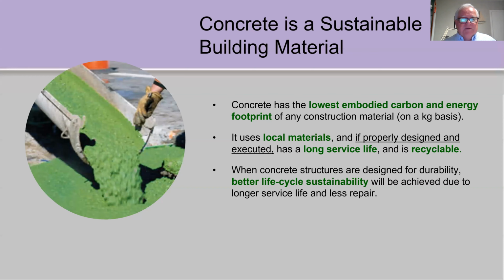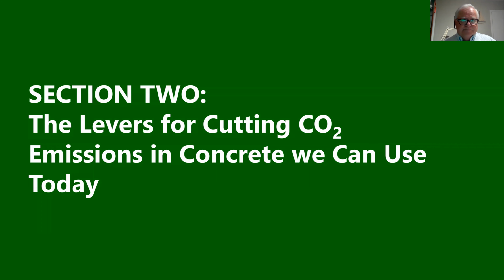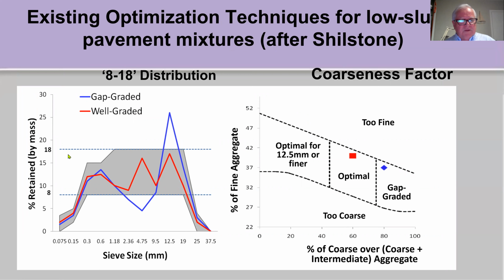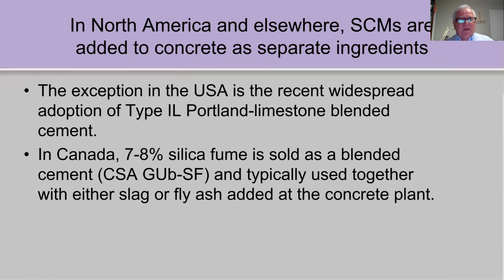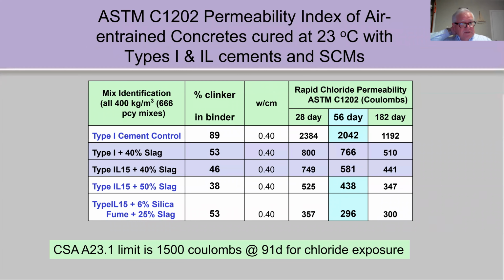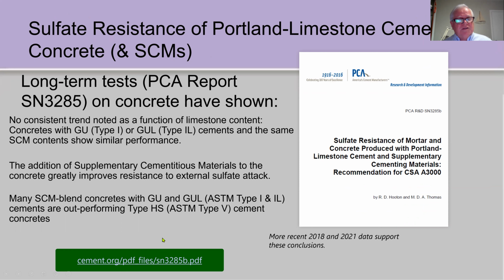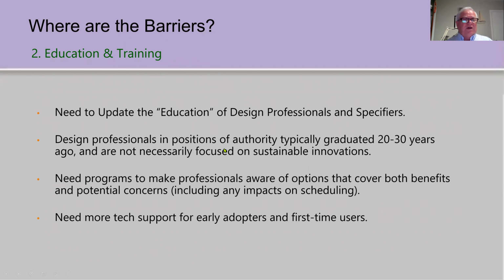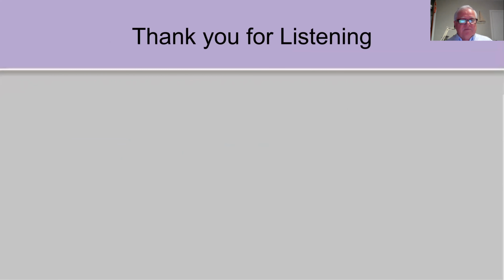Reducing the CO2 Footprint of Concrete Using Existing Tools by Prof. Emeritus Robert Douglas Hooton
Speaker: Professor Emeritus R. Douglas Hooton, University of Toronto

Title: Reducing the CO2 Footprint of Concrete Using Existing Tools

Approximately 90% of the carbon footprint from concrete production is from portland cement (assuming portland cement is used as the sole cementitious binder). Therefore, to reduce its carbon footprint, the amount of portland cement clinker per cubic meter of concrete needs to be reduced. There are different ways of doing this, including optimization of combined aggregate gradations, use of water reducing admixtures, use of portland-limestone cements (PLC), and use of supplementary cementitious materials (SCMs). While some of these measures only provide incremental improvements to sustainability, when combined they can result in significant reductions to greenhouse gas emissions without the use of extremely high SCM replacement levels that might reduce early-age concrete properties.  This presentation will discuss how these measures can be used prudently to achieve significant reductions in carbon footprints while simultaneously improving durability in aggressive exposure conditions.